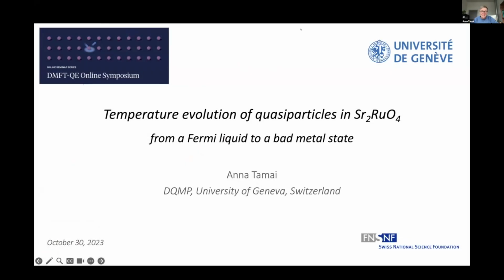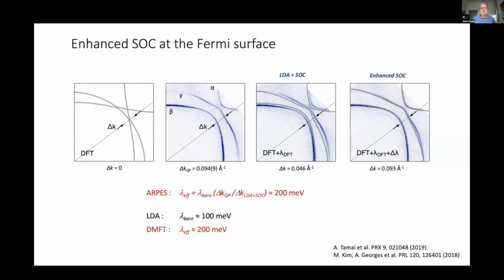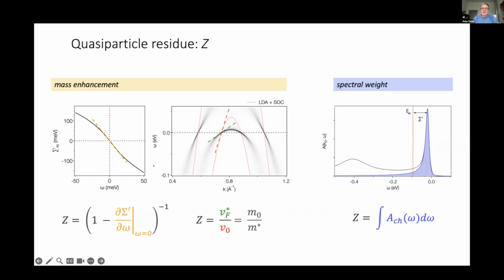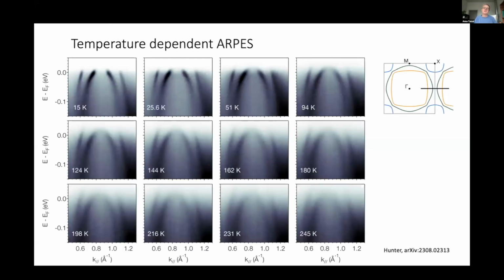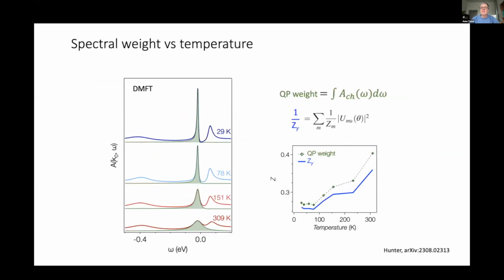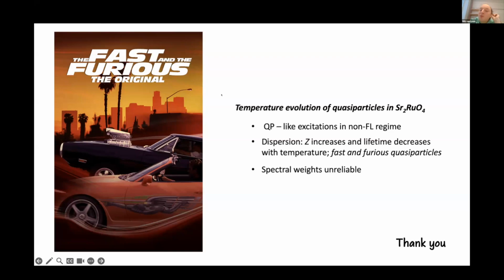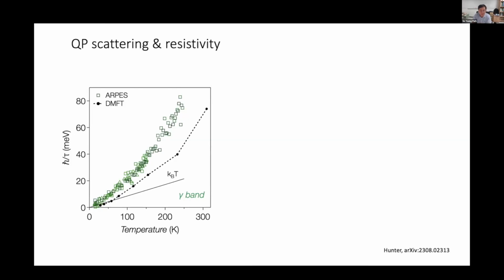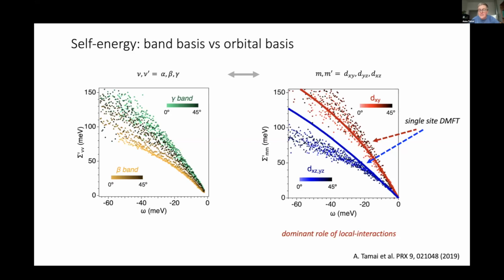DMFT-QE Symposium - Anna Tamai (October 30, 2023)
Sr2RuO4 has emerged as a key-model system for correlated electrons. The normal state of Sr2RuO4 is exceptionally well characterized and is generally regarded as the cleanest Fermi-liquid system amongst all transition metal oxides. Using laser-based angle resolved photoemission spectroscopy (ARPES) we obtained precise measurements of the Fermi surface and found that the apparent strong angular dependence of the self-energy arises from a substantial orbital mixing induced by spin-orbit coupling. A comparison to single-site dynamical mean-field theory (DMFT) further supports the notion of dominantly local orbital self-energies. Like many other correlated electron systems, Sr2RuO4 turns into a bad metal at high temperature. In recent experiments, we investigated the fate of quasiparticles during this crossover. In contrast to common ARPES beliefs, our experiments show that quasiparticles do not disappear via a vanishing quasiparticle weight Z. To the contrary, we find that Z increases with increasing temperature. Quasiparticles eventually vanish not by losing weight but by dissolving via excessive broadening. These findings are in semi-quantitative agreement with DMFT calculations. More details